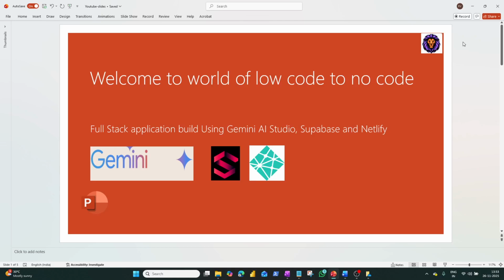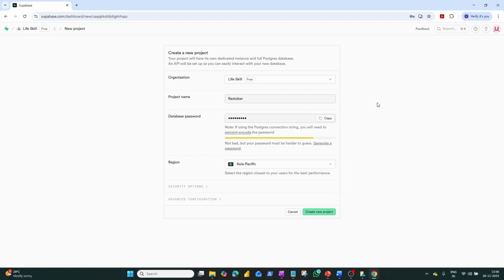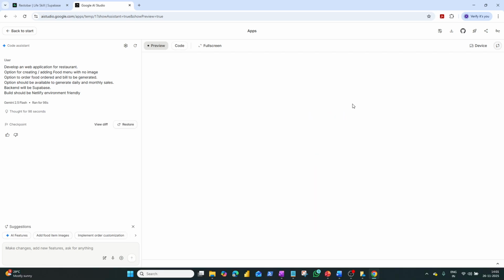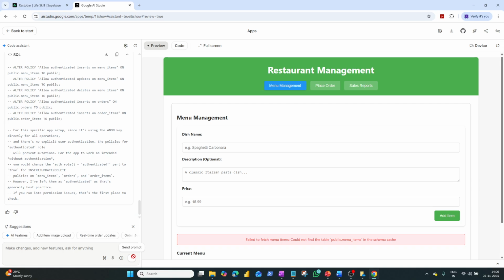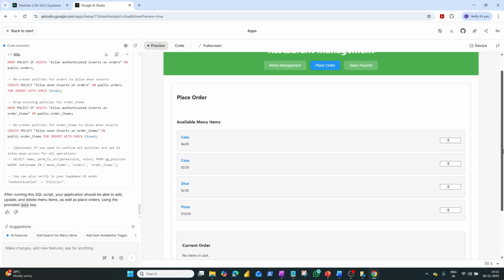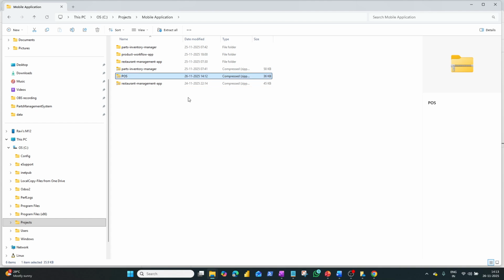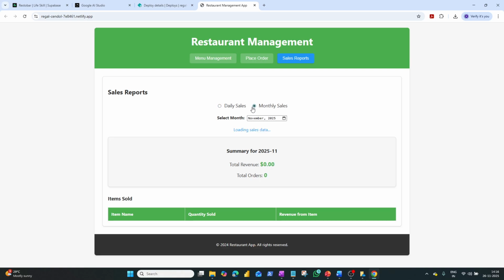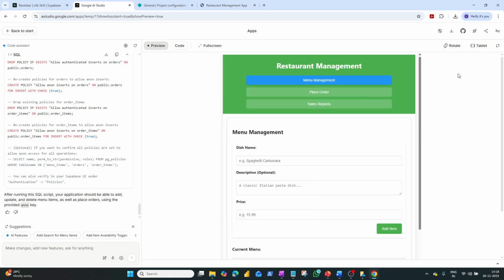Build an AI Web App in 15 Minutes (Gemini + Supabase + Netlify Tutorial)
Build a Full Stack AI Web Application in 15 Minutes using Gemini AI Studio, Supabase, and Netlify!
In this step-by-step tutorial, we use Google Gemini AI Studio to generate the frontend, connect it to a Supabase backend database, and deploy the complete application online using Netlify — all using free-tier tools.

Whether you're a beginner, a no-code builder, or a full-stack developer, this quick project will help you understand how to combine modern AI tools with real backend services to build and deploy web apps fast.

How to create a project in Gemini AI Studio

How to generate UI and code with AI

Setting up a backend database using Supabase

Connecting frontend ↔ backend

Deploying your app live on the internet with Netlify

Tips for rapid AI-assisted full-stack development

🔧 Tools Used

Gemini AI Studio (for app generation)

Supabase (authentication + database)

Netlify (one-click deployment)

All tools are currently available under free-tier plans for testing and learning.

💬 Have Questions?

If you have any questions, issues, or suggestions, feel free to drop a comment — I’d love to hear your feedback and help you build more!